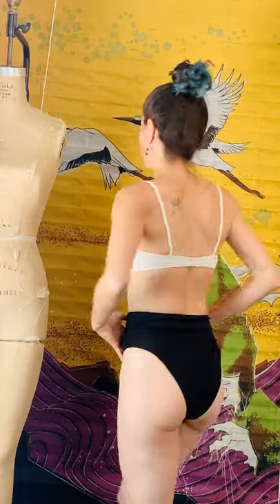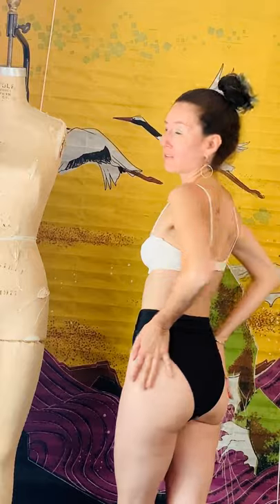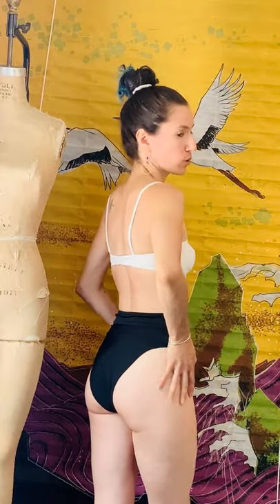High Cut Leg Bottom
Inspired by 1980s swimwear, this bikini bottom elongates the leg and tucks the tummy.